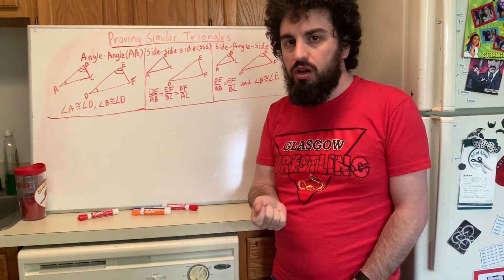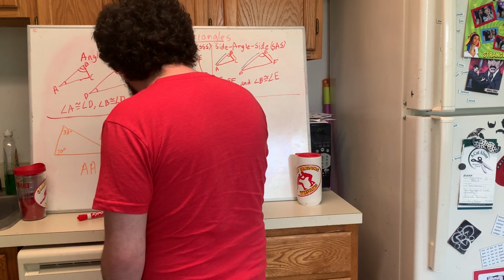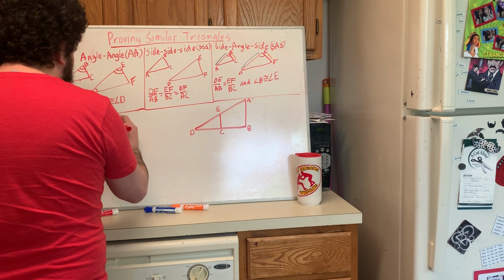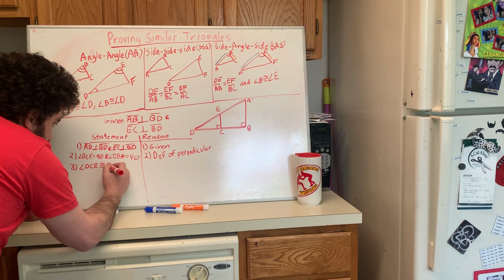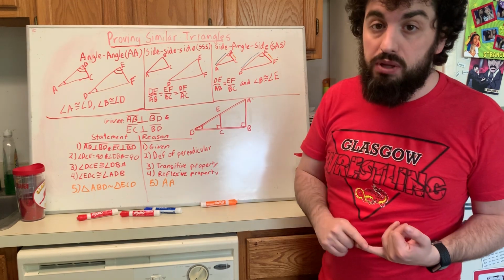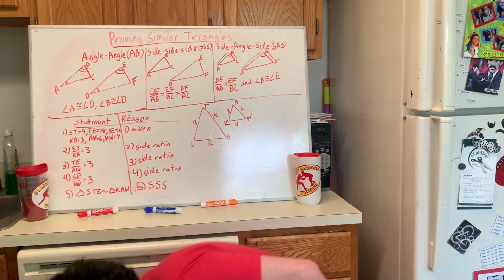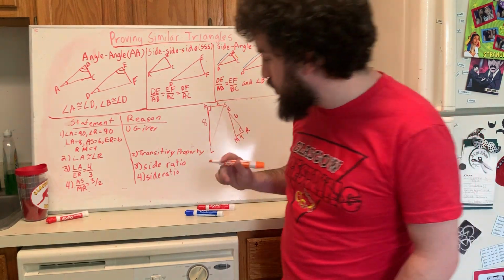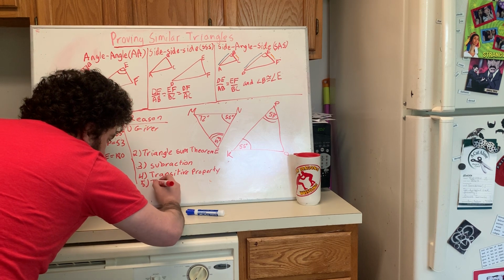Proving Similar Triangles